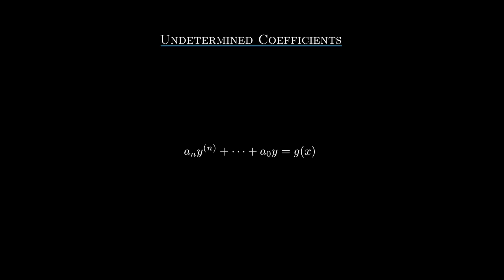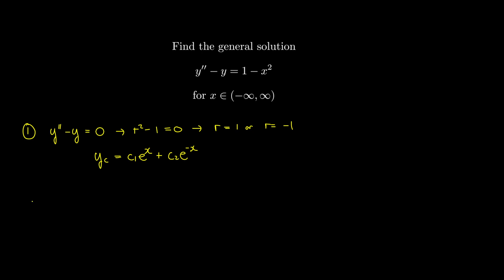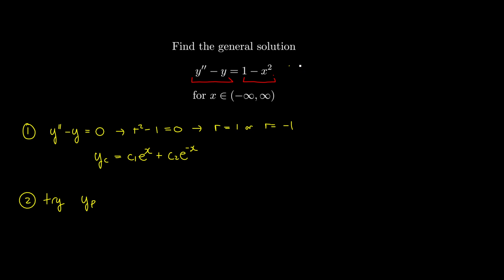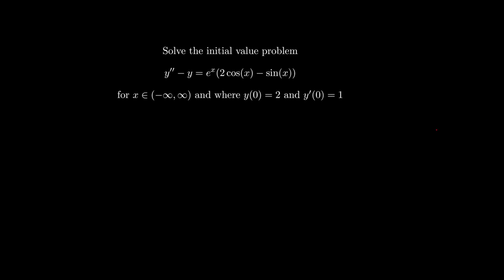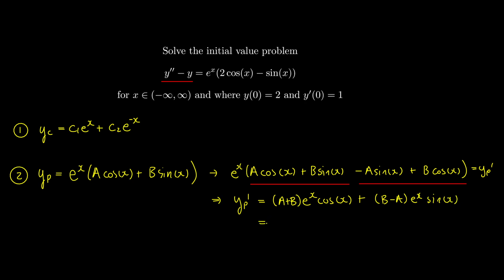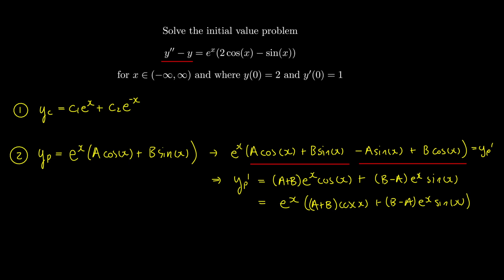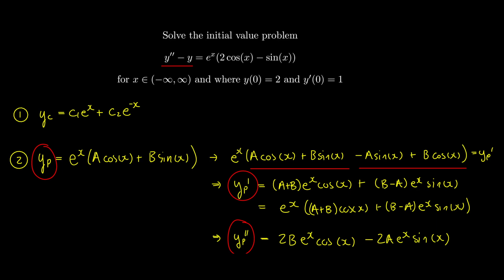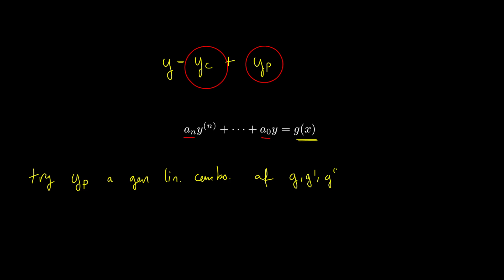Undetermined Coefficients (simple examples)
Short video explaining two examples of how to apply the technique of undetermined coefficients.